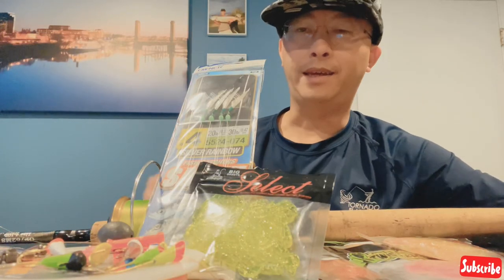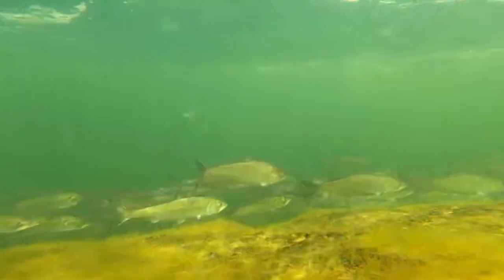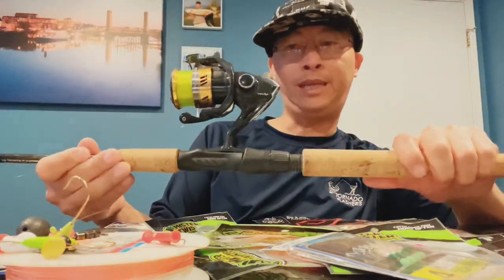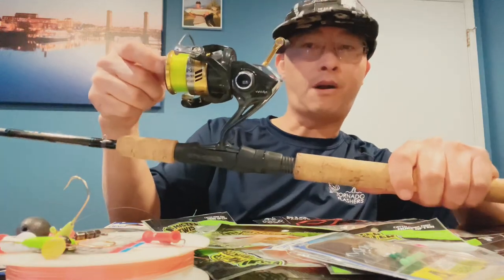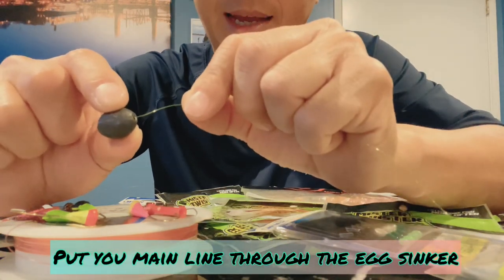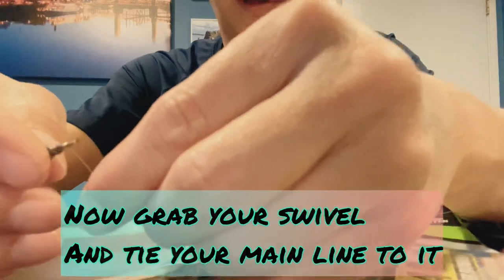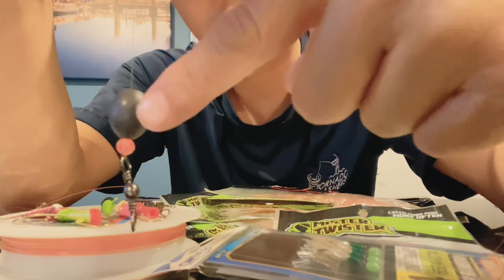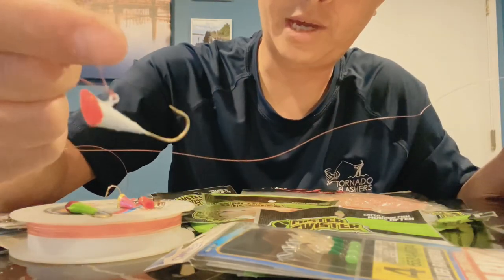How to set up Shad rigs for Bank fishing Sacramento River 2022 Catch More Shad !